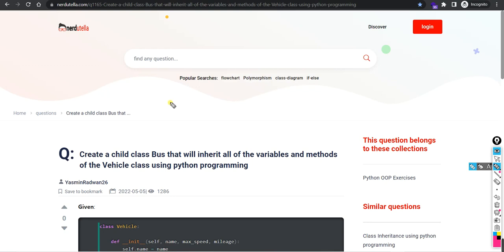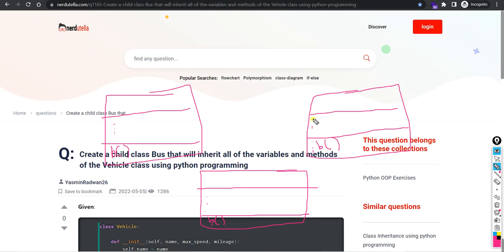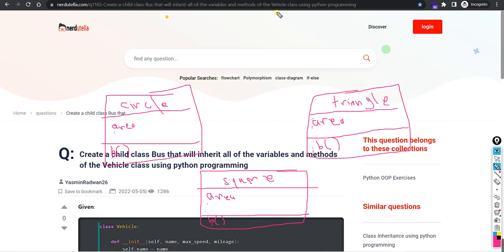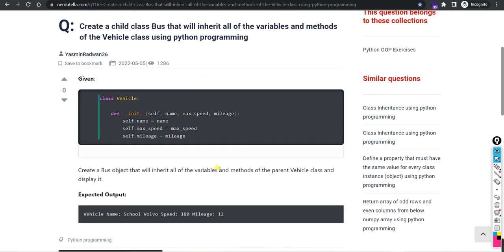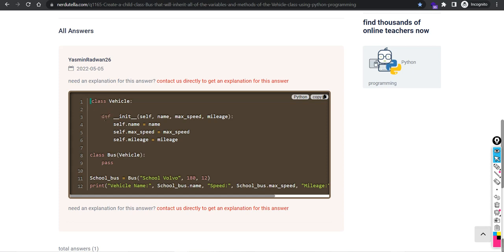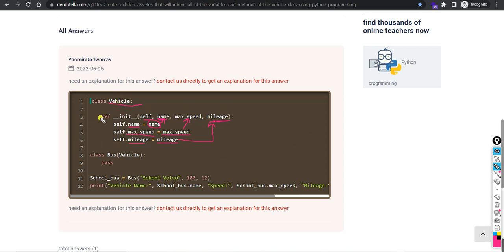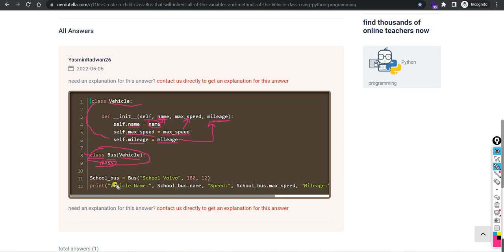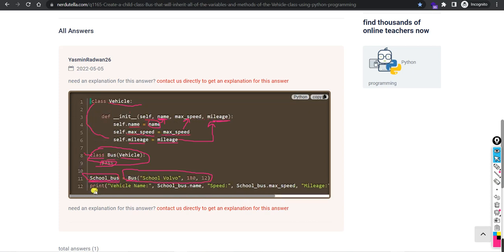Create child class Bus that will inherit all of the variables and methods of the Vehicle class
قم بإنشاء كائن Bus الذي سيرث جميع المتغيرات والطرق الخاصة بفئة Vehicle الأصلية ويعرضها.
Expected Output:
Vehicle Name: School Volvo Speed: 180 Mileage: 12